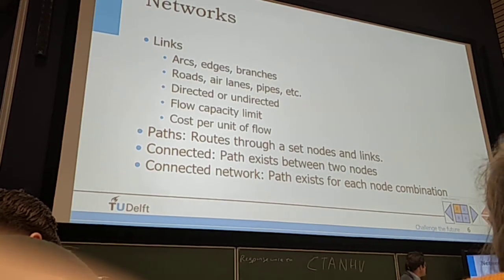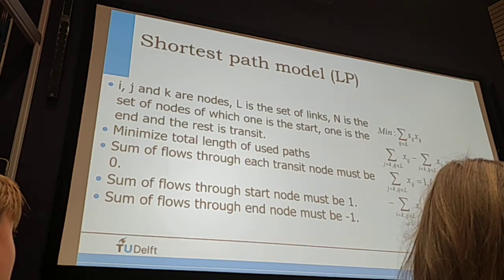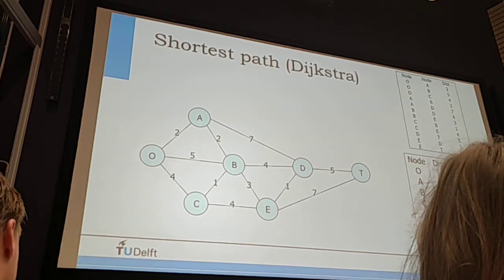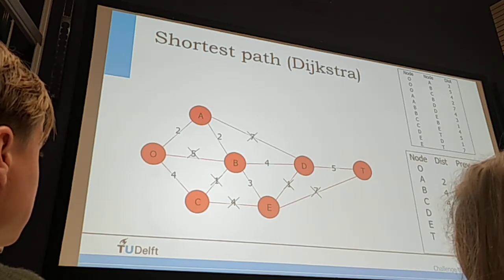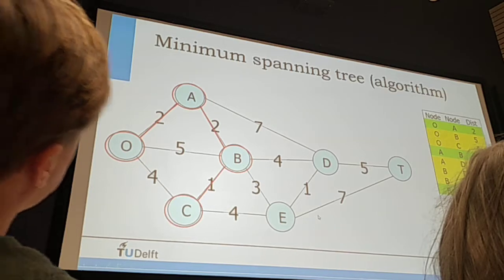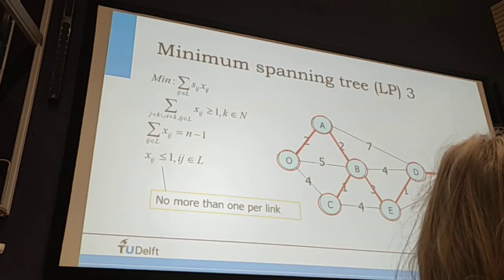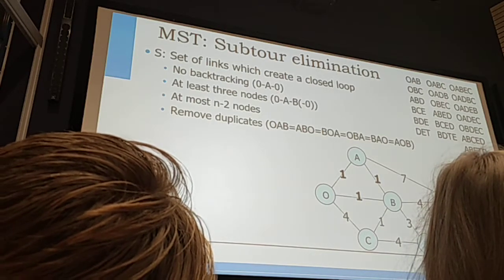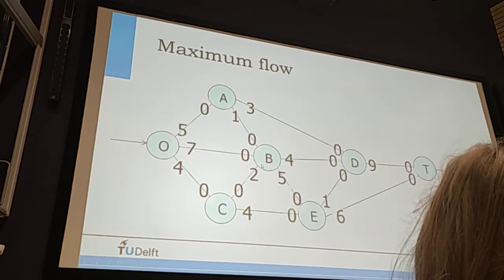lecture5-1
第五次课第一部分